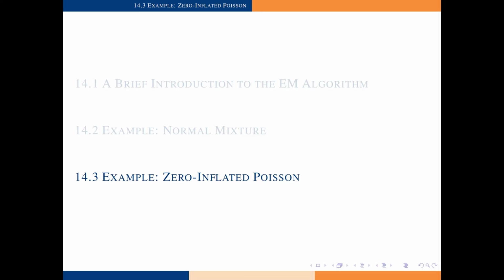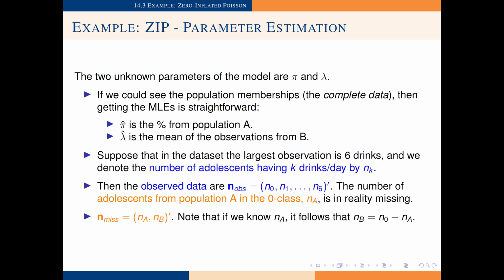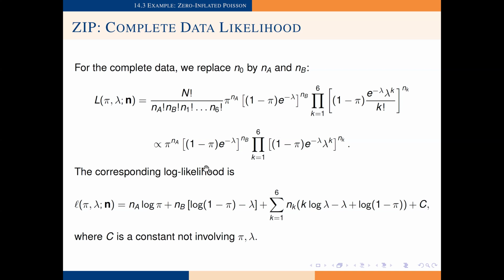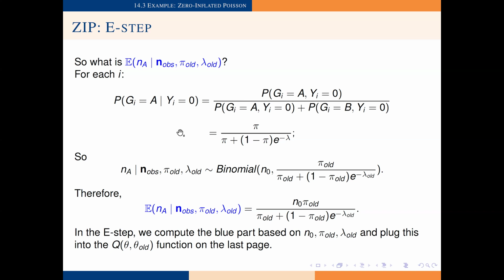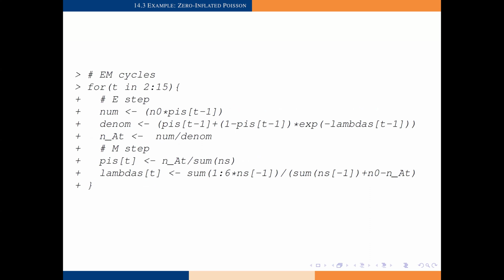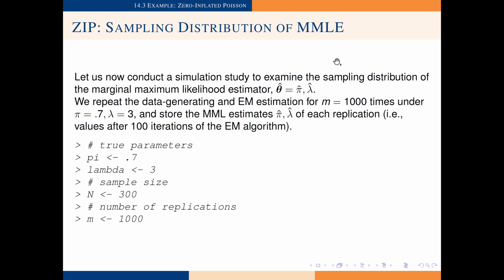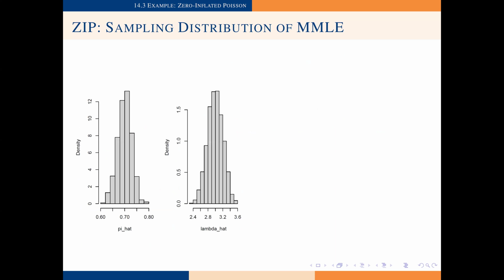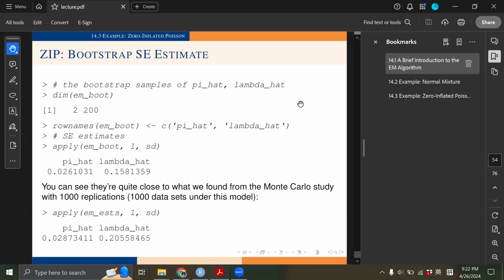EM Example ZeroInflatedPoisson